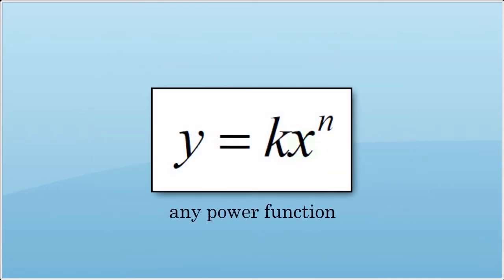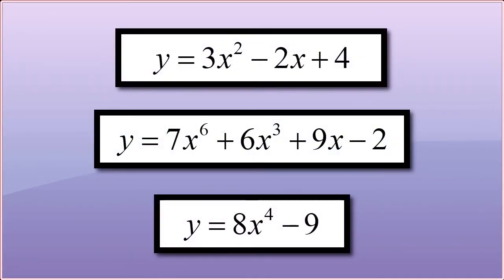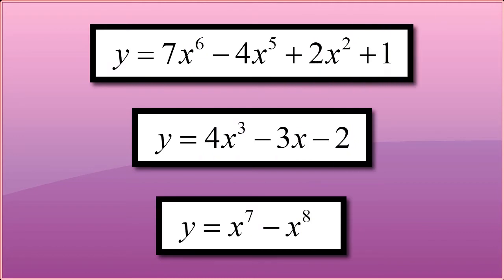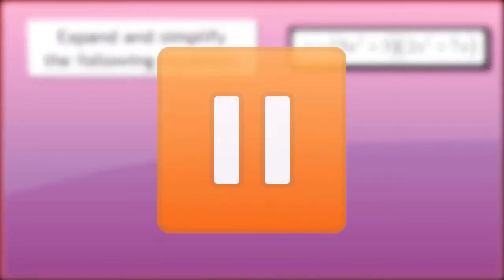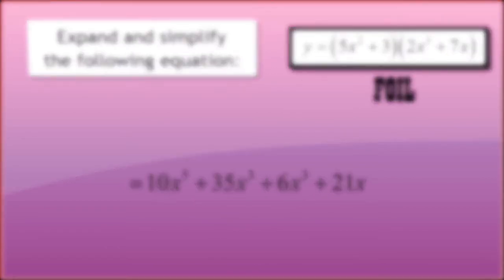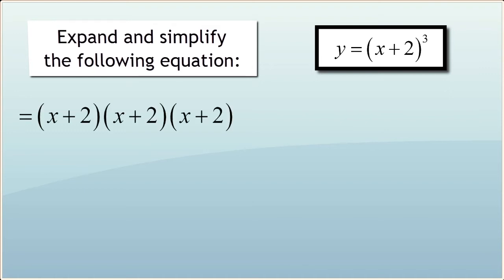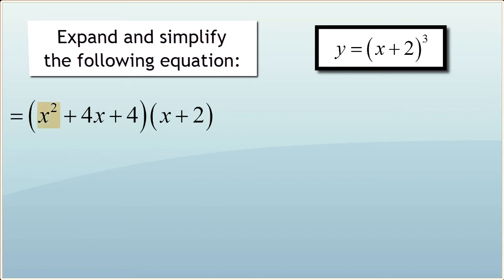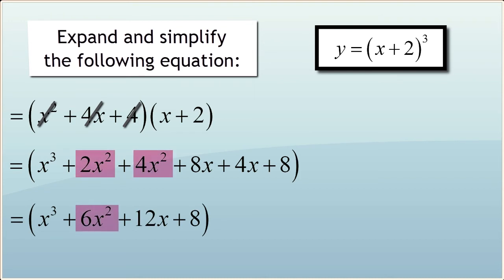MAT 1330 Primer: Polynomials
00:00 Math time
00:09 The basics of polynomials
01:11 What you're expected to know for MAT 1330
04:39 Parting wisdom